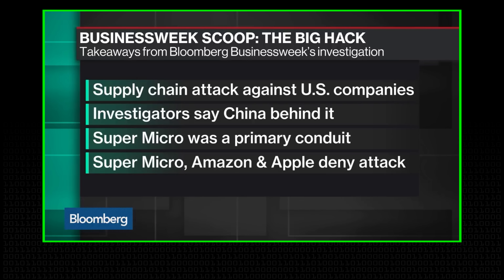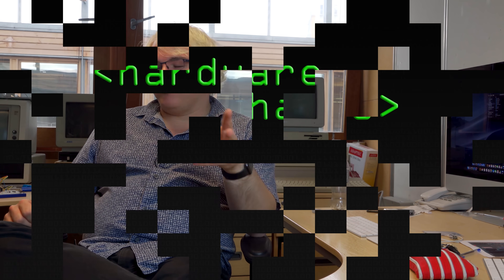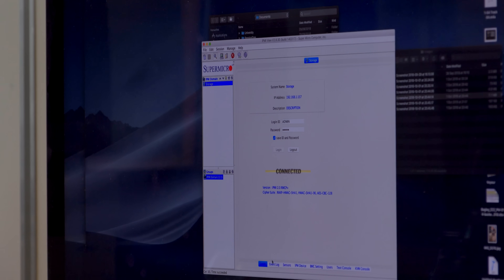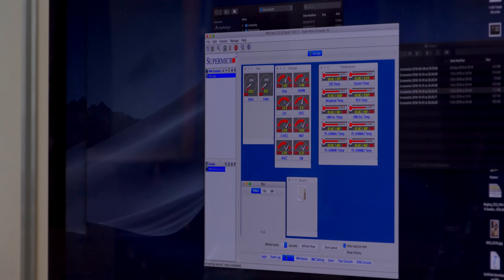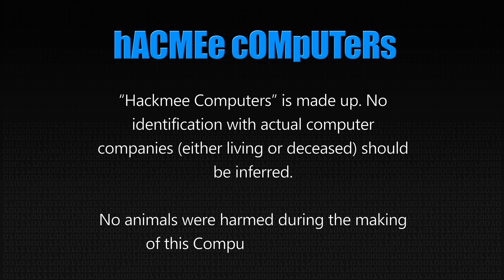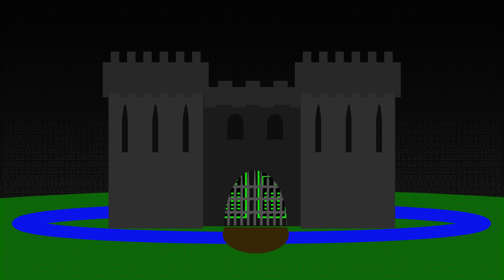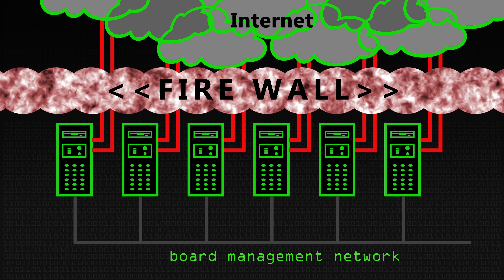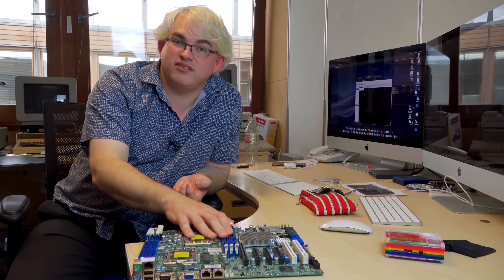Hardware Hacking - Computerphile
With reports about doctored server motherboards, Dr Steve Bagley on what's to be gained by adding chips to a motherboard.

...and yes, there's a typo at 2mins 33secs - it's hACMEe not Hackmee :) - go and decode the binary in the backdrop instead of writing a comment!